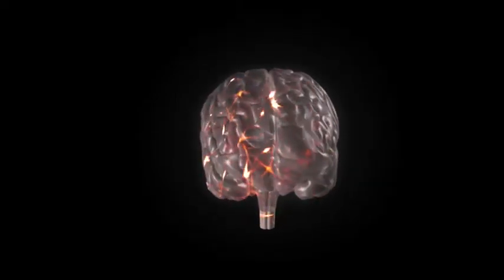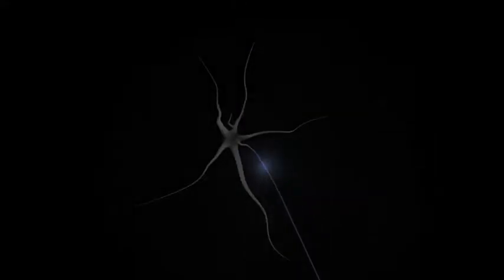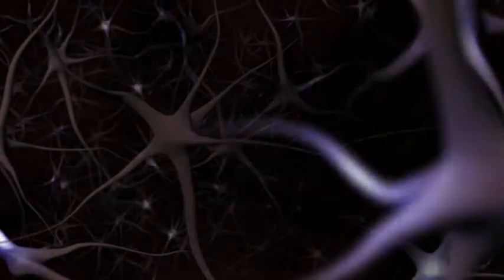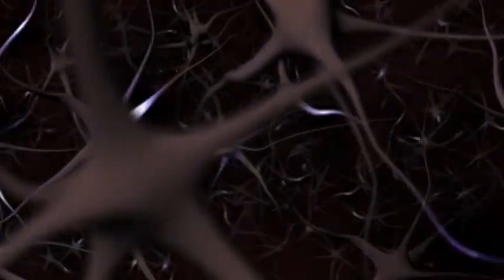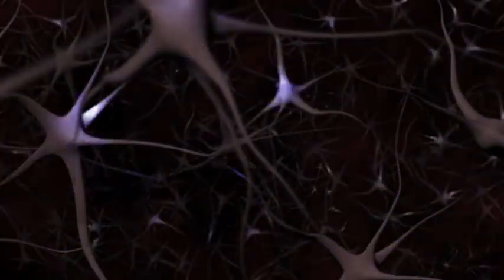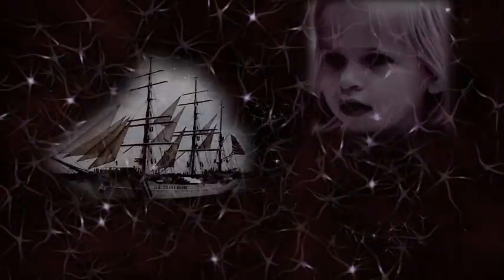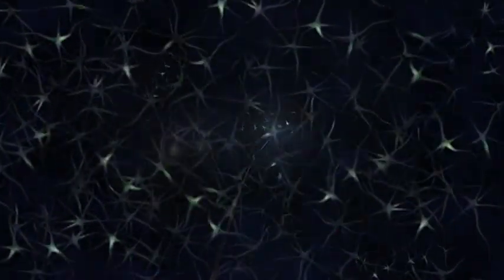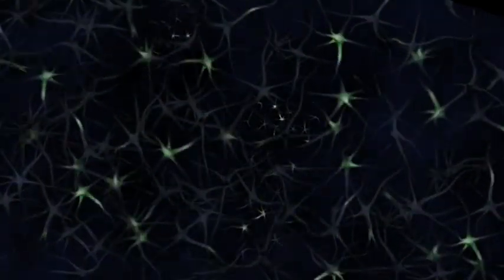CP Biology 7 - Neurons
The Cassiopiea Project provides high-definition videos illustrating topics in science.